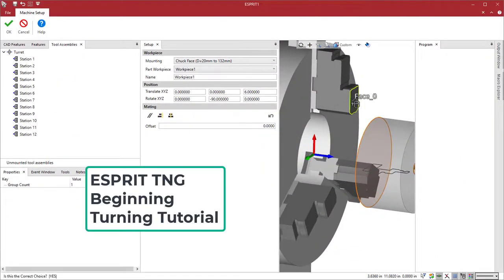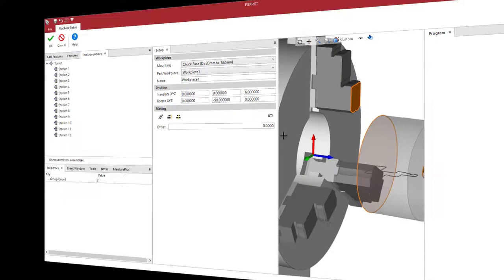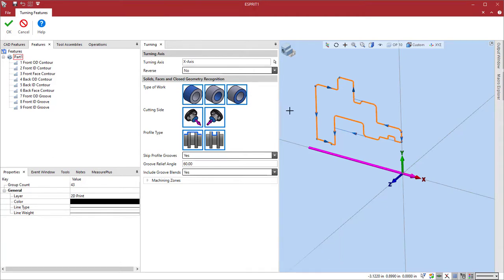ESPRIT TNG Beginning Turning Tutorial Preview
to learn about this new full length ESPRIT TNG Tutorial covering all of the Operations on the Turning Ribbon in ESPRIT TNG.